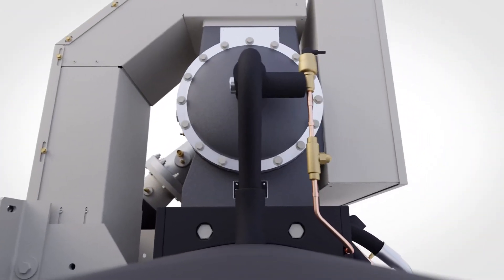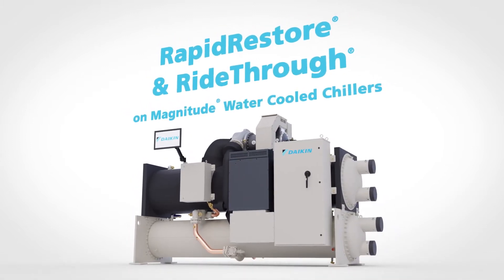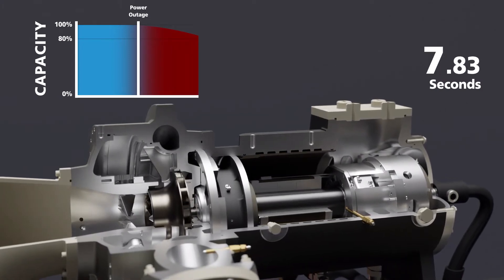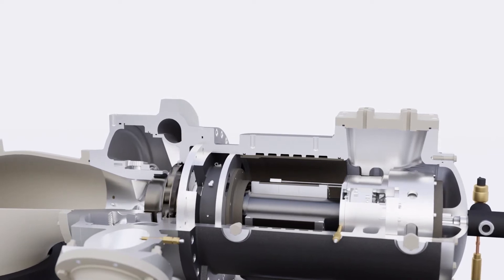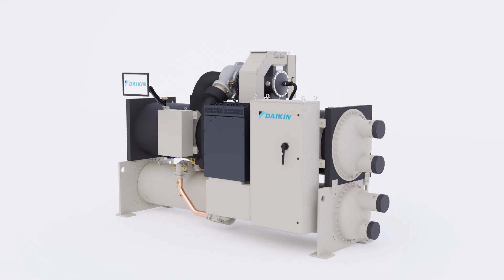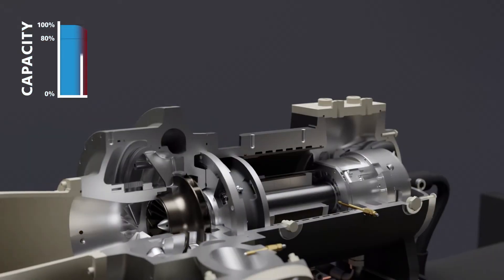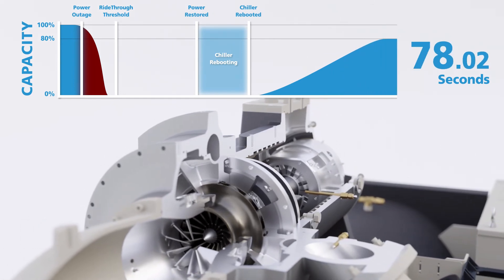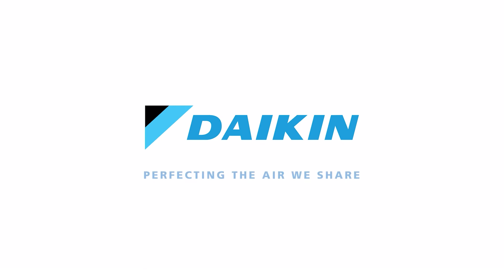Daikin Magnitude® Chillers with RapidRestore® and RideThrough® Capabilities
When mission critical facilities like hospitals, data centers and schools experience power failures, it can spell disaster for those involved. But with compressor start and loading times that are twice as fast as standard HVAC units, Daikin Magnitude® chillers with RapidRestore® and RideThrough® technology give owners peace of mind during a power loss.

Find out how the Magnitude® Model TMC offers standout features in serviceability, noise-reduction, and IAQ support